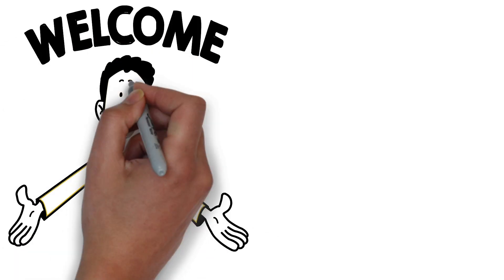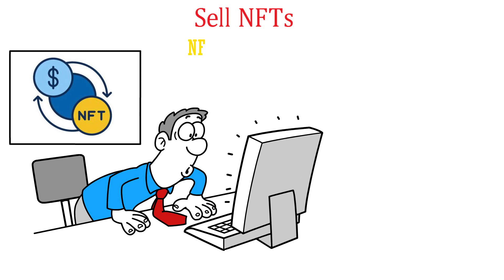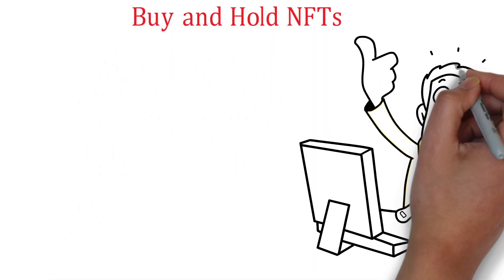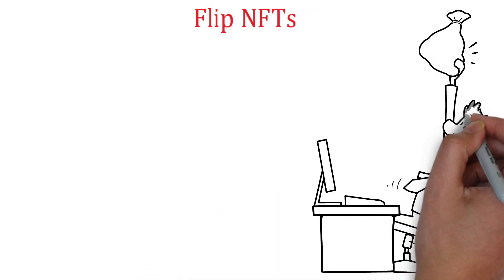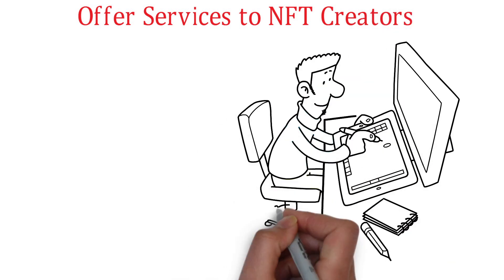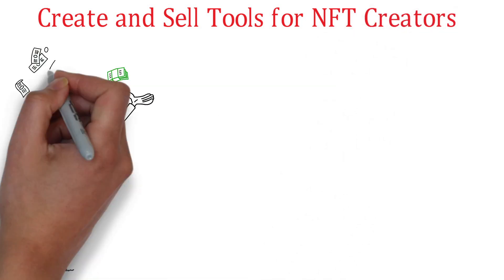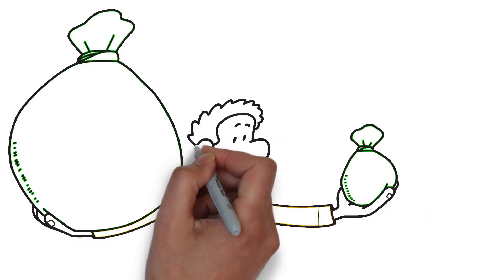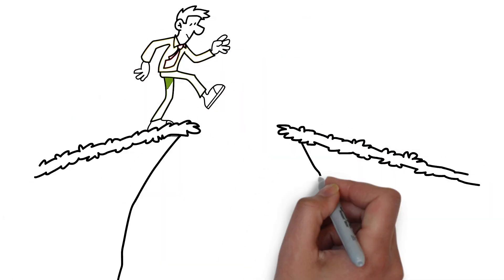How to Make Money on Opensea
Hello everyone and welcome to My Money Grows

OpenSea is a popular marketplace for buying, selling, and discovering digital assets such as NFTs (non-fungible tokens). In this video, we'll cover 5 ways to make money on OpenSea.

Sell NFTs
The most obvious way to make money on OpenSea is to sell NFTs. NFTs are unique digital assets that are stored on a blockchain and can represent anything from artwork to music to virtual real estate. If you have digital assets that you own or create, you can mint them into NFTs and sell them on OpenSea.

Buy and Hold NFTs
Another way to make money on OpenSea is to buy and hold NFTs. If you have a good eye for quality and the ability to spot up-and-coming artists or trends, you can purchase NFTs that you believe will increase in value over time. Then, you can hold onto them and sell them for a profit later.

Flip NFTs
Similar to buying and holding, you can also make money on OpenSea by flipping NFTs. This means that you purchase an NFT at a lower price and sell it for a higher price quickly. This strategy requires quick thinking and a deep understanding of the market, but it can be a profitable way to make money on OpenSea.

Offer Services to NFT Creators
If you have skills that are useful to NFT creators, you can offer your services to them. For example, you could offer graphic design, web development, or marketing services to NFT creators who are looking to promote their work. You can advertise your services on OpenSea or on other platforms like Twitter.

Create and Sell Tools for NFT Creators
Another way to make money on OpenSea is to create and sell tools for NFT creators. For example, you could develop software that makes it easier to create NFTs or tools that help artists promote their work on social media. You can then sell these tools on OpenSea or other marketplaces.

In conclusion, there are many ways to make money on OpenSea. Whether you sell NFTs, buy and hold NFTs, flip NFTs, offer services to NFT creators, or create and sell tools for NFT creators, there's money to be made in the world of digital assets. So, start exploring your options and see how you can turn your skills and knowledge into a profitable business on OpenSea.